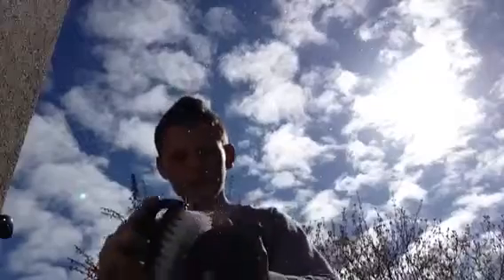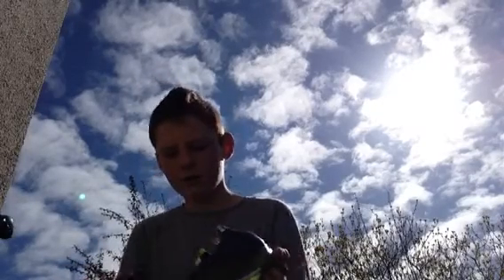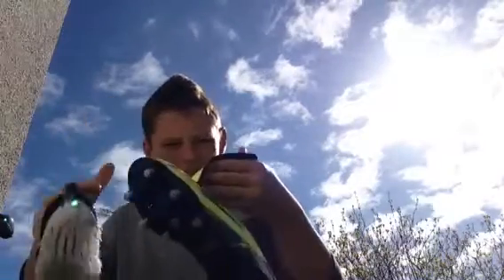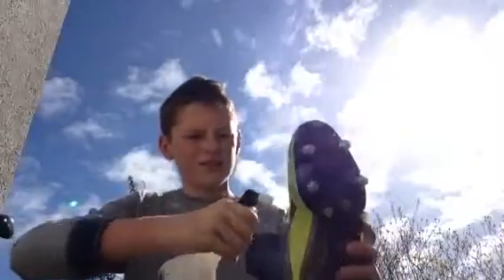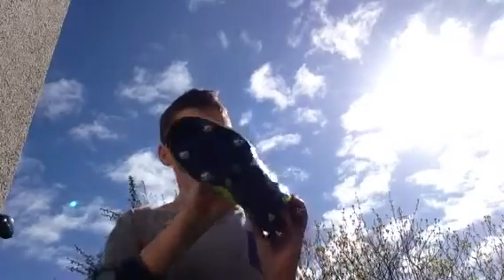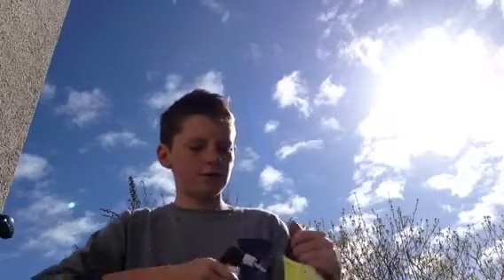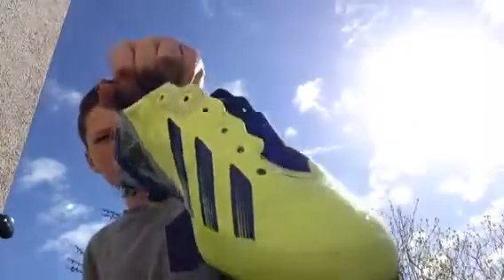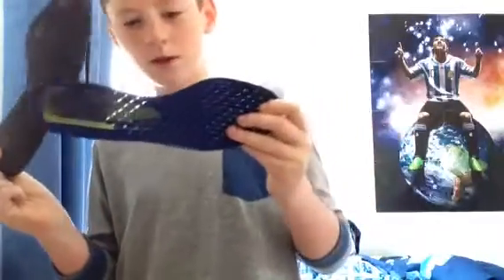How to #1 :how to clean your football boots!